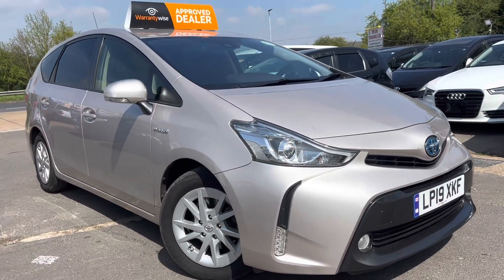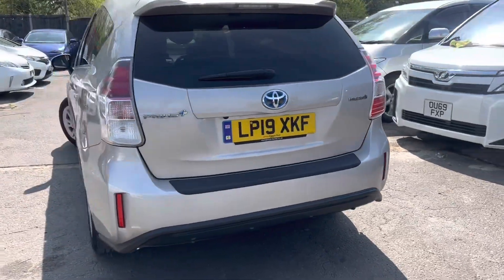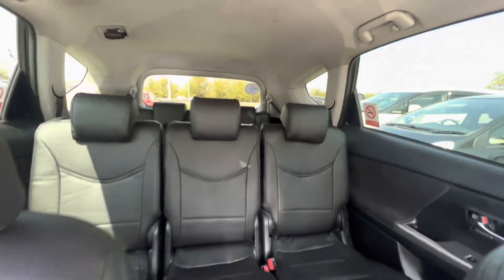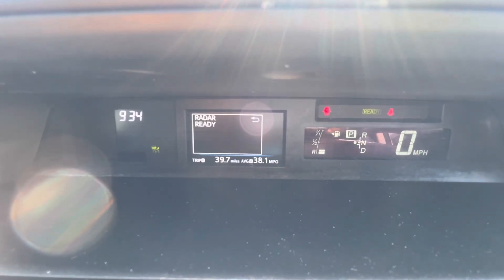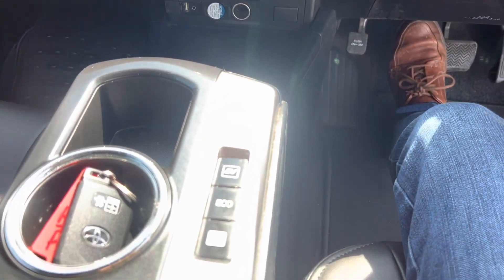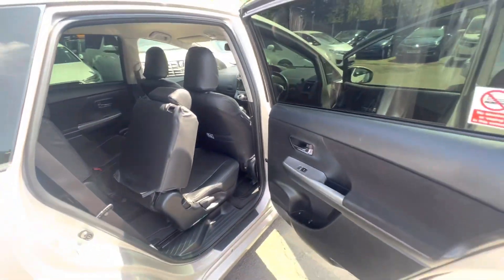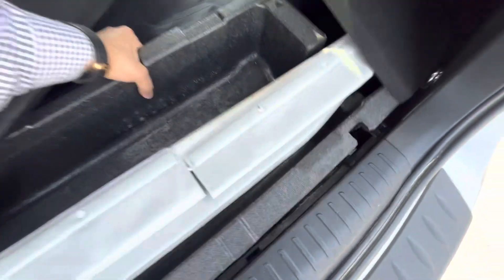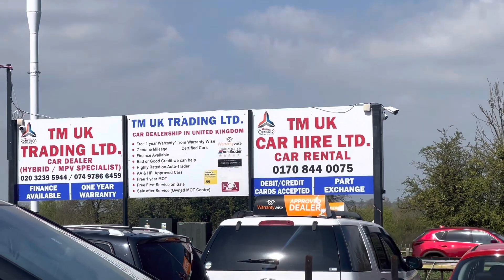Prius Plus Hybrid 7 SEATER 2019 for sale in london PCO UBER READY TFL Approved Taxi MiniCab best car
From humble beginnings in 1992, TM UK Trading ltd
(Group) is the largest reliable car dealership with head-office showroom in Hornchurch East-London (RM113UB) & Branch Office in Birmingham (B12 0DA). We are the largest importer of used cars in U.K. We always have a fresh stock of over 150 Cars in ourforecourt at any time. A great number of stocks with wide variety of premium quality cars, Hybrid cars, Plug-in -Full electric, MPVs and many others. We can even source out any car. Our quick finance option has made the purchasing of cars so affordable for

We are based In Greater London & Birmingham to provide our best quality cars to our customers
including MPV, SUV, Hatchback, Sedan etc. fully loaded with luxury options having hybrid, petrol,
electric etc vehicles.